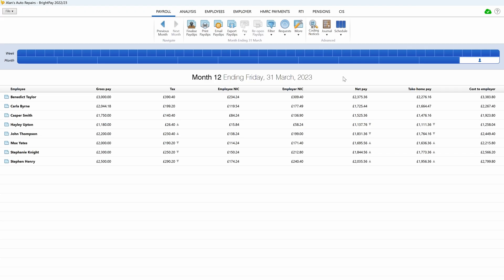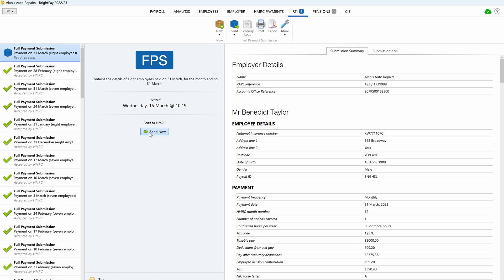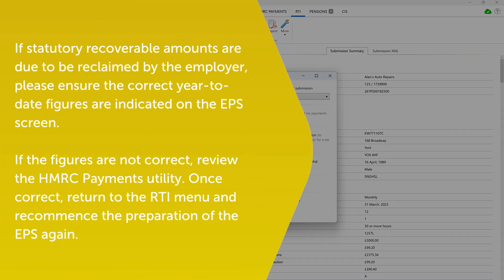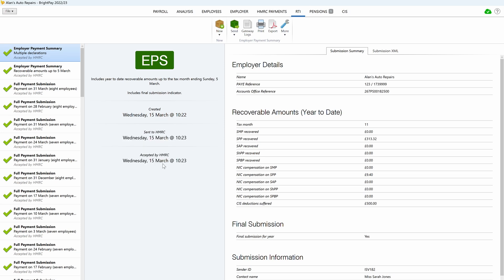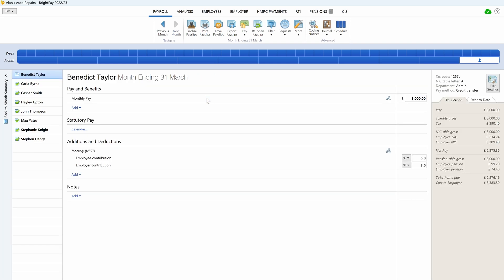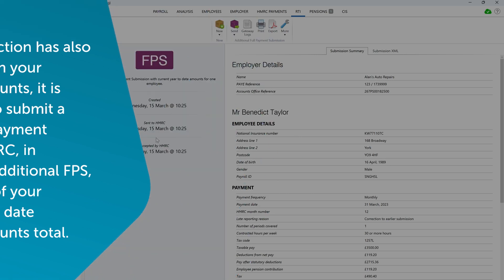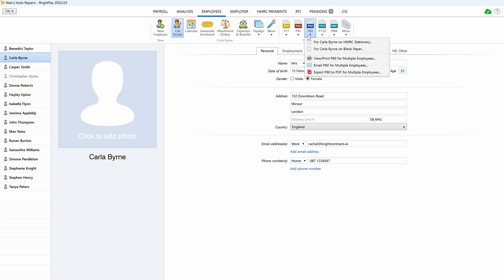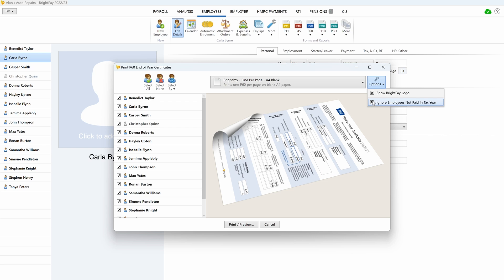5 Steps to Completing the Tax Year | BrightPay 22/23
This video will guide you through the process of ending your tax year within BrightPay 22/23.

If you are not yet a BrightPay customer avail of a free demo of the software